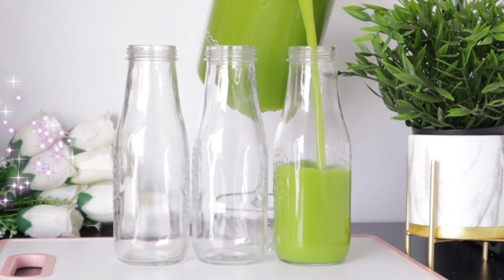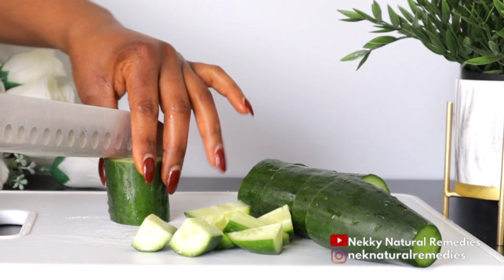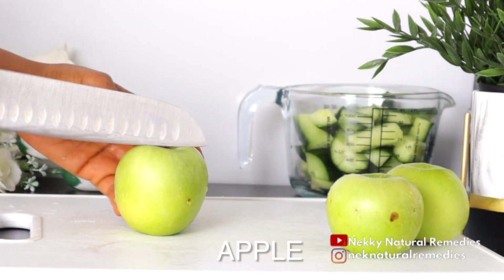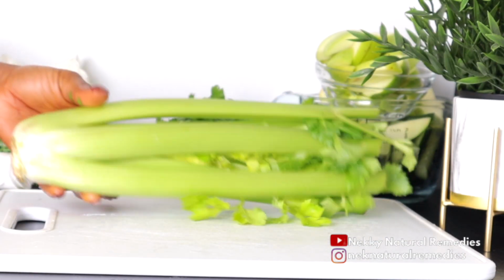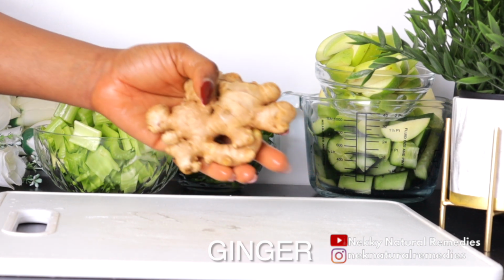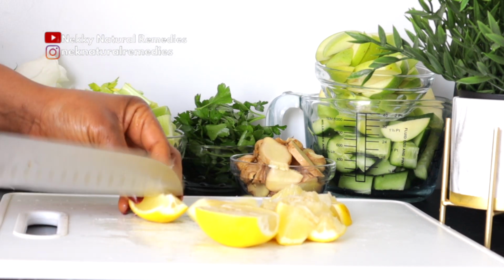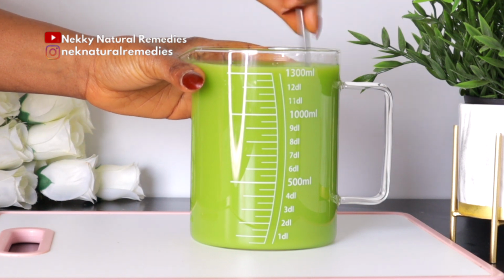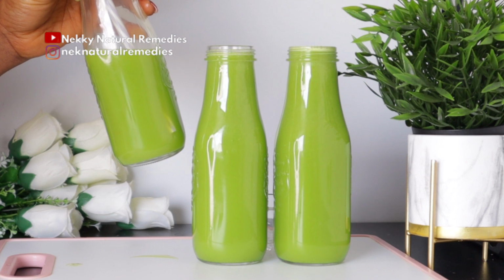She never looks old 💯 because she drinks this 3 times a week She is 66 but looks 30 with supple skin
Drinking this anti aging drink which is full of antioxidants, loaded with nutrients and will help to slow down process of aging. This anti aging juice is homemade, natural home remedy to fight aging.
This simple drink can help you get younger, glowing and a beautiful looking skin, making you look younger.

EDITING GADGETS:
MACBOOK PRO
IMAC DESK UP

LIGHTING
U.K link:  Ring Light ://amzn.to/2CKrLJT
Softboxes (recommended)

○ Hard drive
○ Memory card